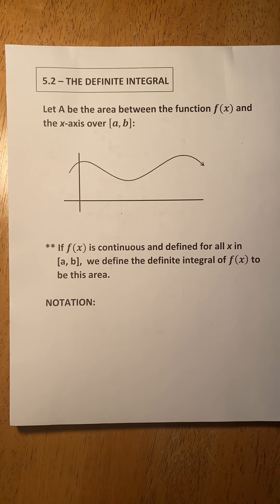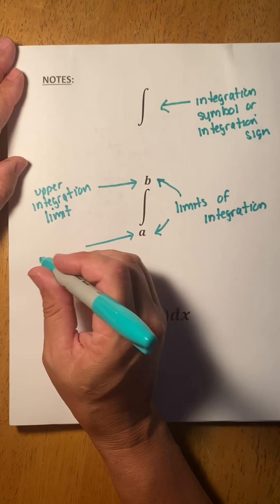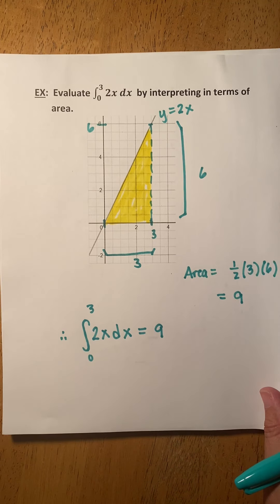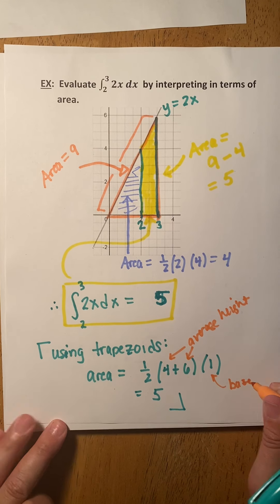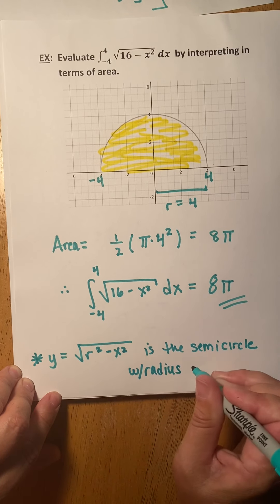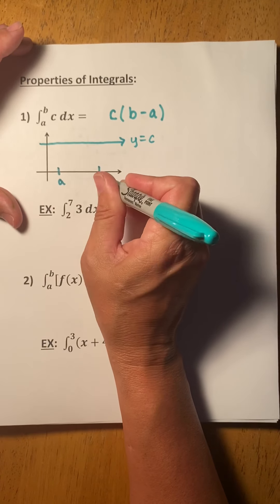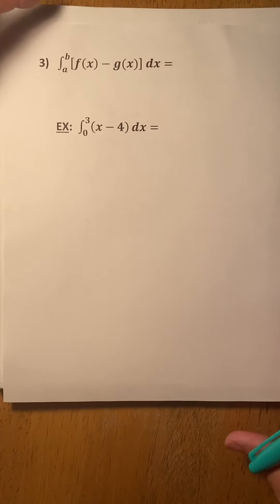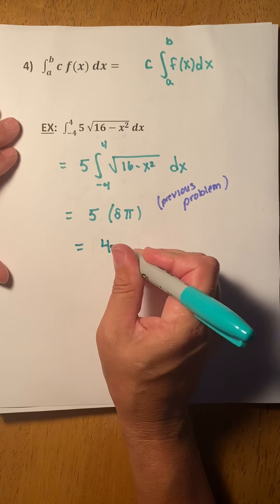5.2 - The Definite Integral